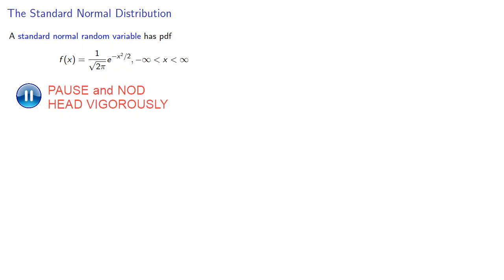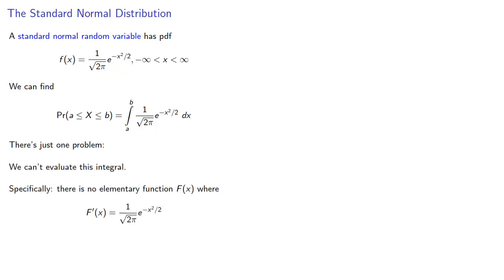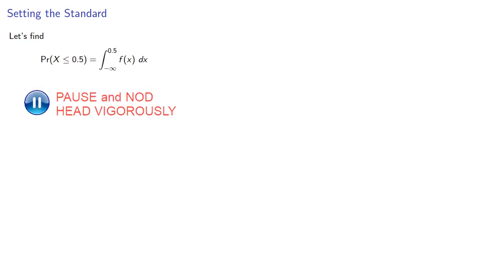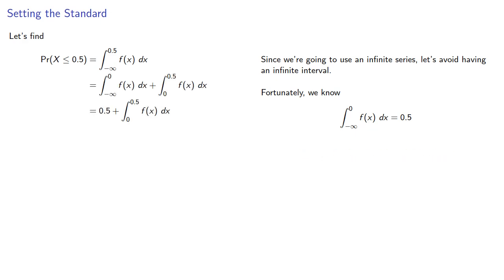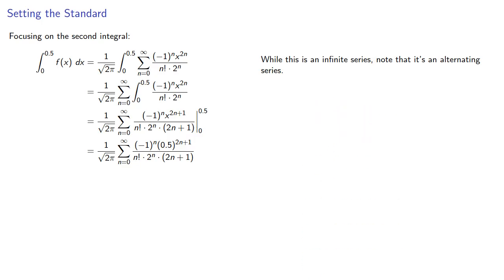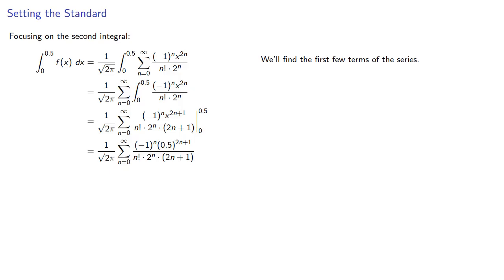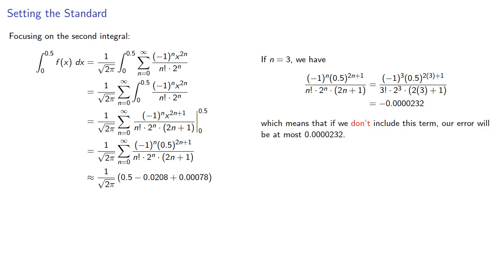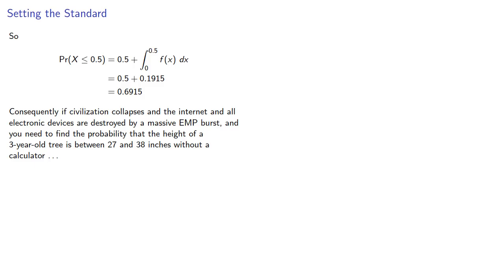Computing the Standard Normal Distribution